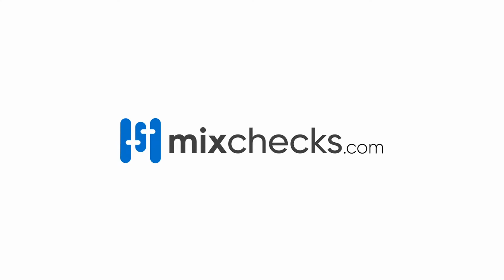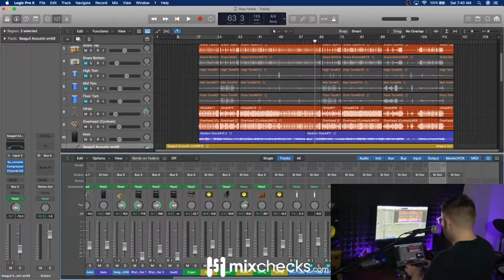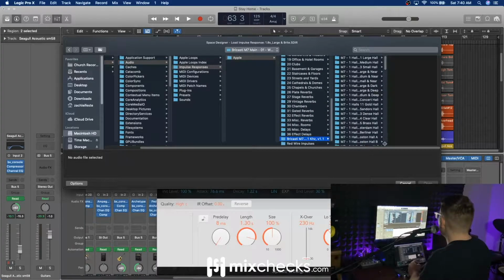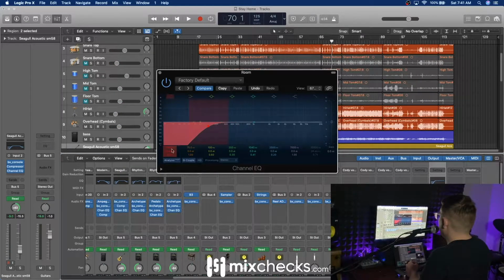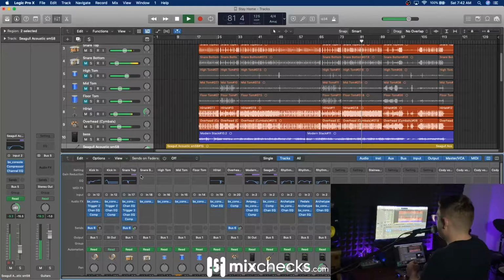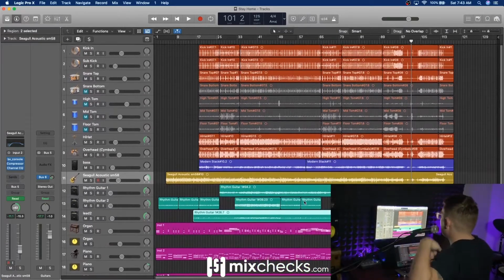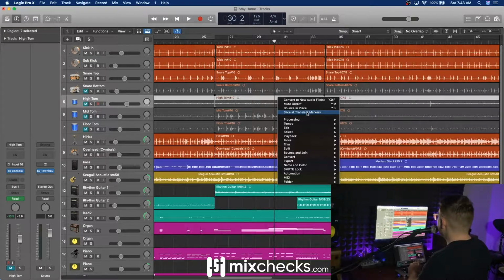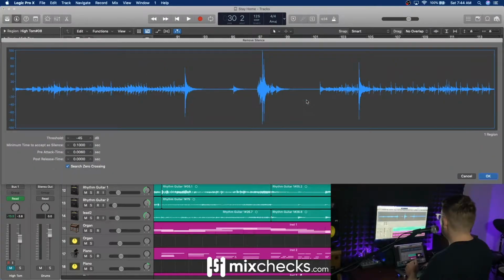How to Add Space to a Mix With Logic X Space Designer - Live Mixing Session (Part 8)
See how to add space and glue to a rock mix in Logic X with the Space Designer plugin. We also mix/edit the toms in Part 8 of our ROCK MUSIC Live Mixing Session II.

OR

-MacBook Pro
-KRK Rokit 5's with sub
-Focusrite Scarlett 2i4